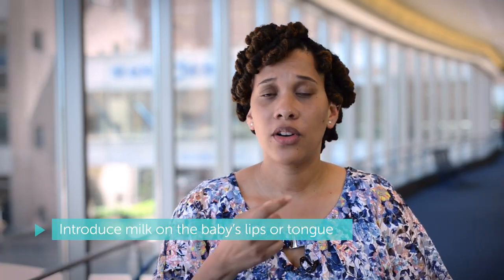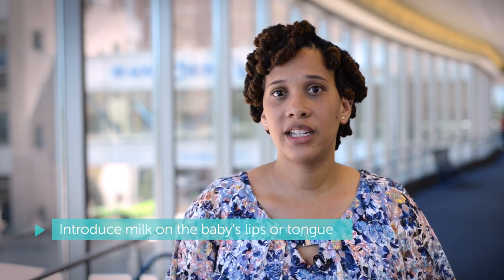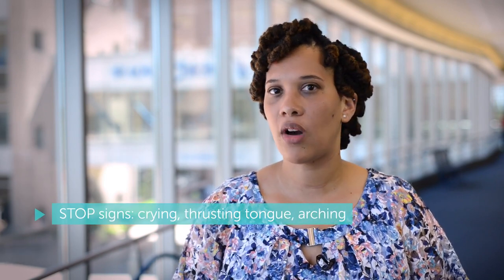Breast to Bottle: Tips to Help The Transition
I have two kids – and I’ve faced the battle twice. I have to go back to work while still nursing. What happens if the baby simply won’t take a bottle? Here are my tips for easing the transition.

Visit Children’s MomDocs (a blog by mom physicians at St Louis Children’s Hospital and Washington University School of Medicine)

Learn more about St. Louis Children’s Hospital –

“The St. Louis Children’s Hospital YouTube station is intended as a reference and information source only. If you suspect you have a health problem, you should seek immediate care with the appropriate health care professionals. The information in this web site is not a substitute for professional care, and must not be used for self-diagnosis or treatment. For help finding a doctor, St. Louis Children's Hospital Answer Line may be of assistance at 314.454.KIDS (5437). The opinions expressed in these videos are those of the individual writers, not necessarily St. Louis Children's Hospital or Washington University School of Medicine. BJC HealthCare and Washington University School of Medicine assume no liability for the information contained in this web site or for its use.”